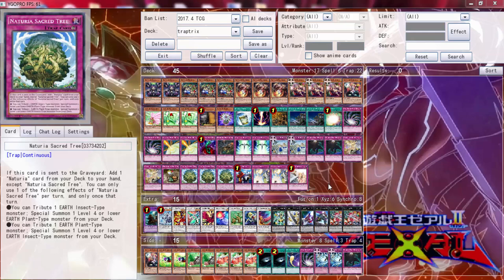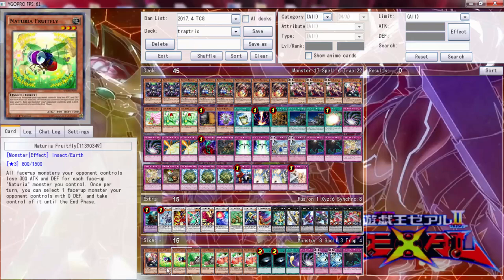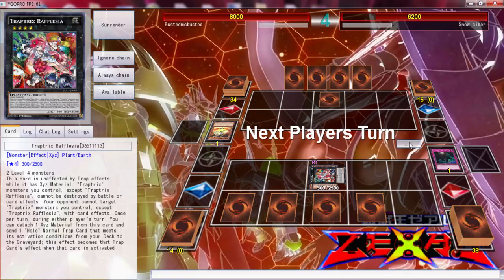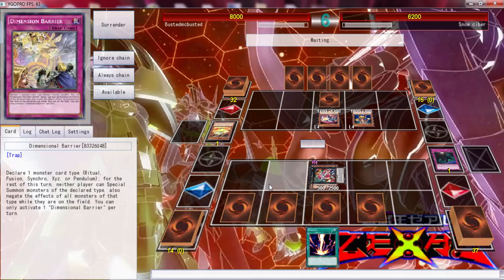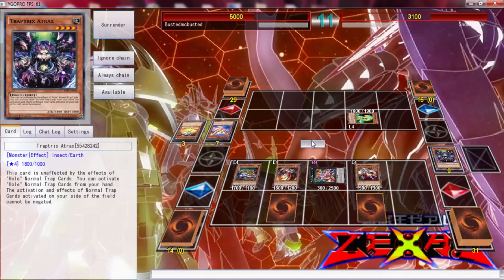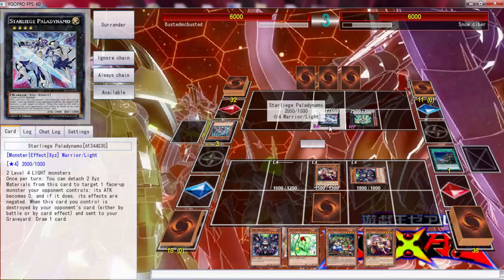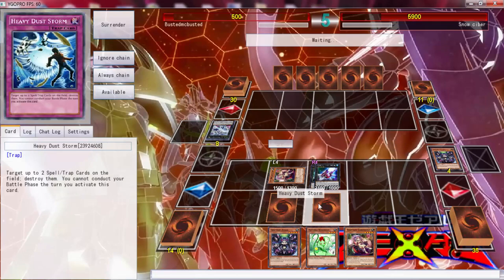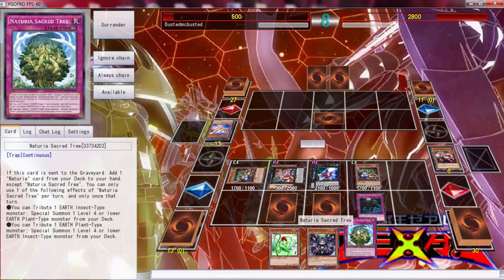YGOPRO DUELS: Traptrix Naturia some minor changes